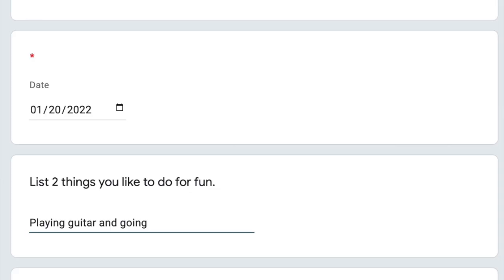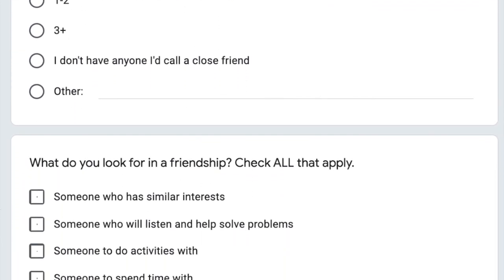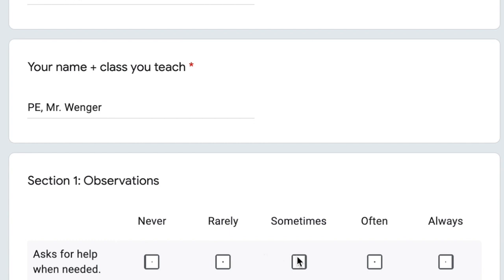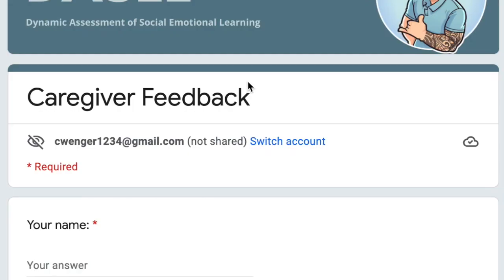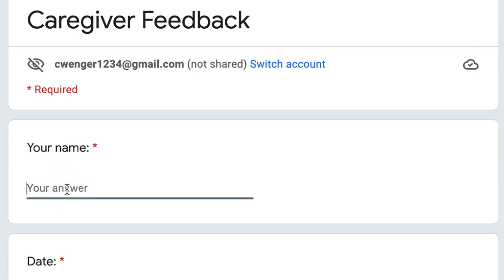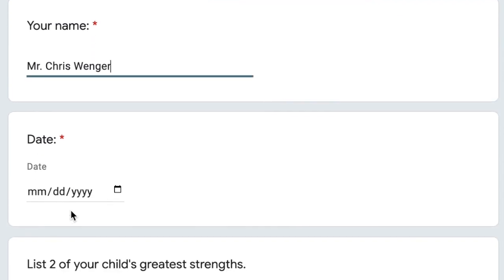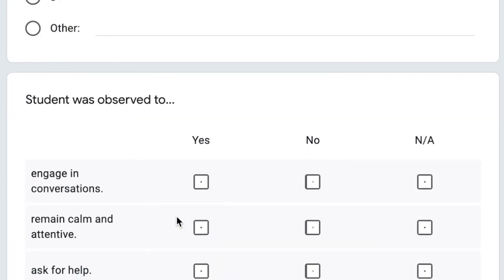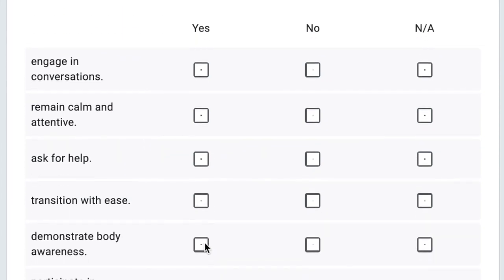The DASEL Preview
The Dynamic Assessment of Social Emotional Learning (DASEL) is the “missing piece” you need to accurately identify your older autistic students’ strengths and abilities.